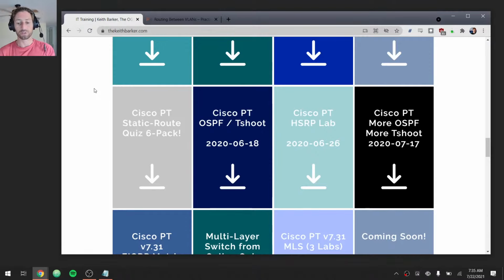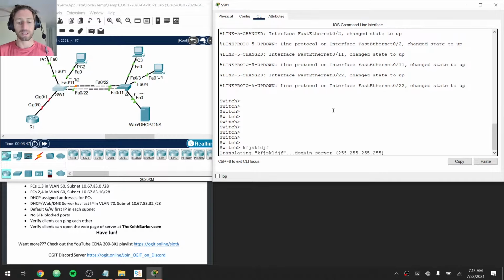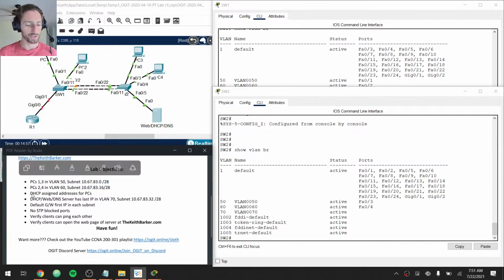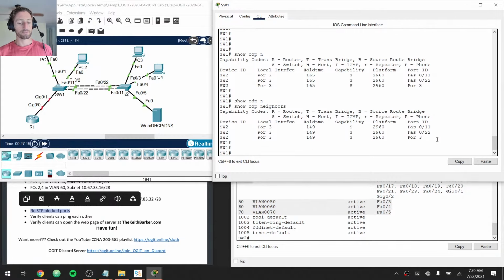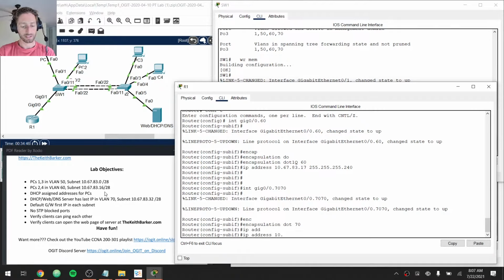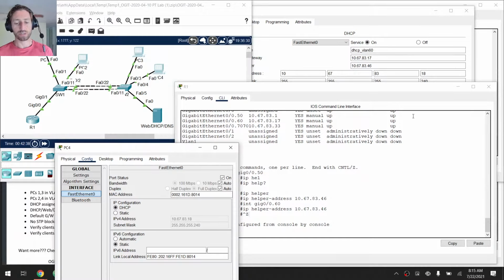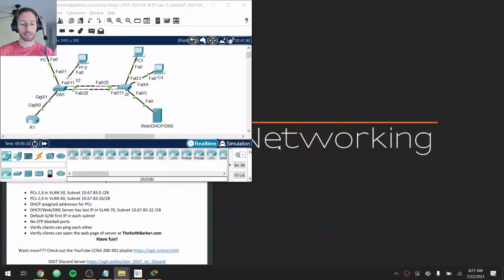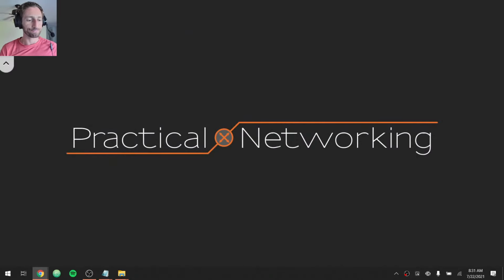🎬 Let's do Packet Tracer labs together - DHCP, VLANs, EtherChannel, Switching, Routing - PTL4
In this live stream, I'm going to walk through a Lab from Keith Barker's CCNA Packet Tracer labs. I'll discuss my way through the configuration and explain relevant protocols and commands.

Keith Barker's Packet Tracer labs are available here (Scroll down to "FREE DOWNLOADS"):

In this live stream, we're going to walk through the lab titled "Cisco PT  EtherChannel, Routing, Switching  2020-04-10". The most up to date version is available from Keith's website.